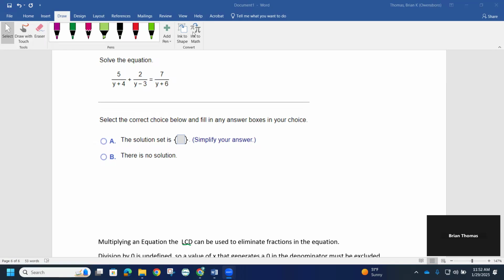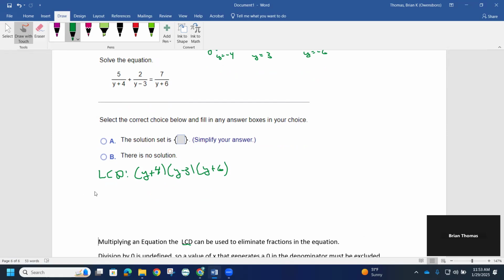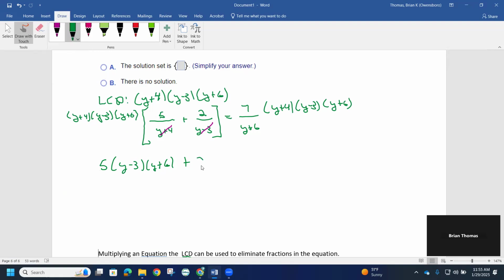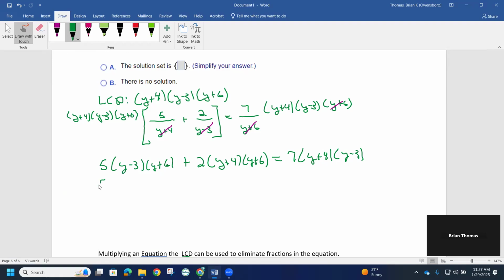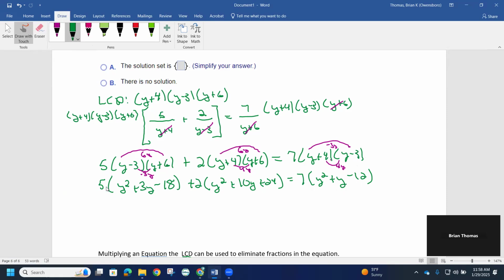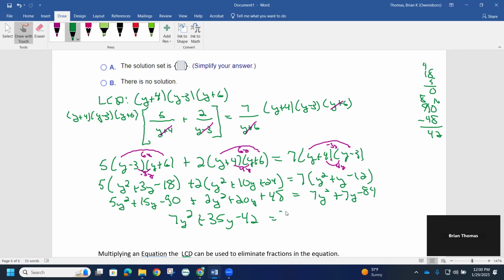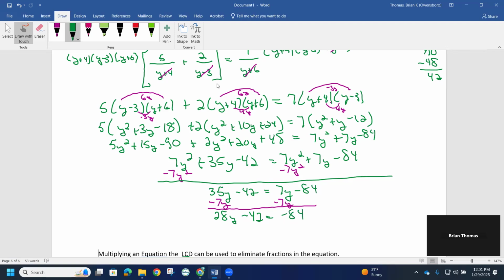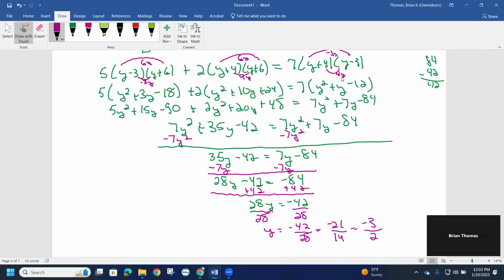Rational Eq Q11